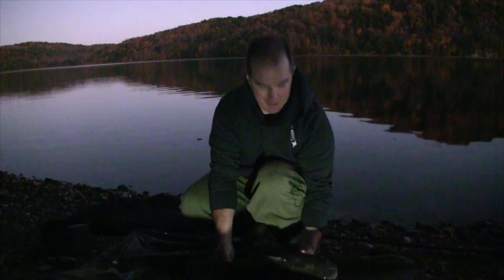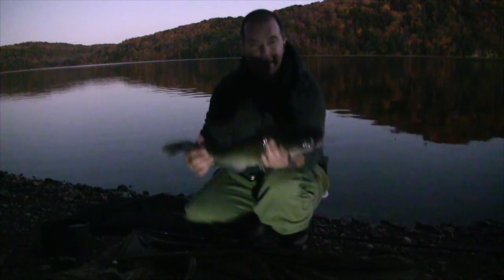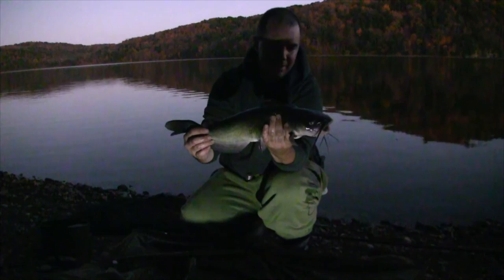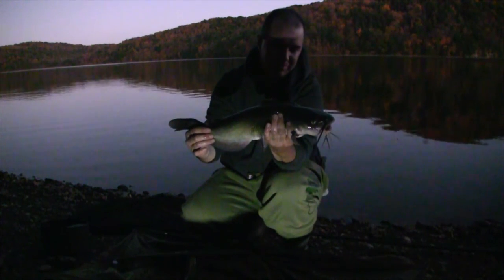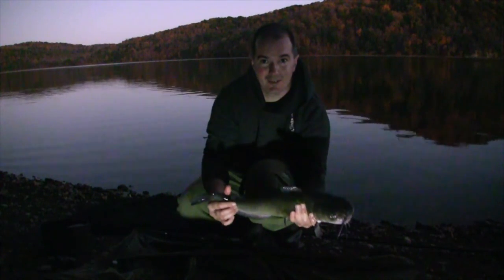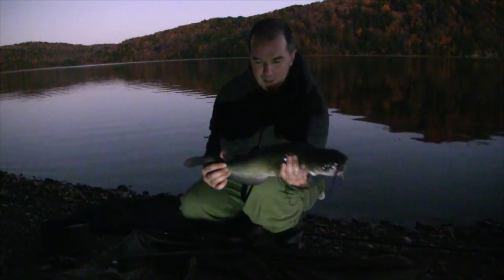Catfish & Carp Fishing Quick Channel Catfish Run and Big Carp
I have had a few requests lately for some catfish so I wanted to show off one of the smaller ones I have caught. A lot of times with the better carp baits you will catch very nice catfish and in this case it was a channel cat that weighed a few pounds. At the end of my session my headlamp died on me so I was in complete darkness when this 31lb carp when screaming off. I got a nice picture of it and released it to be caught another day.